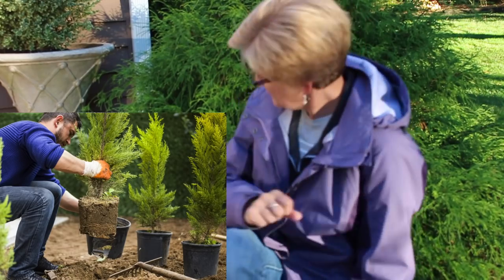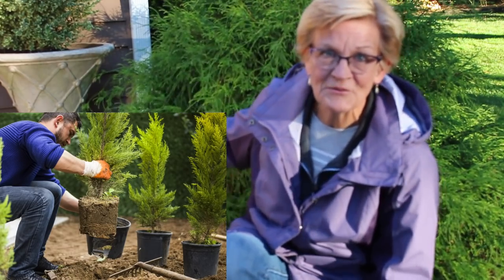Getting the garden ready for Winter/Garden Style nw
Had some technical difficulties but I think I got the bugs worked out. Get some tips on how to get your garden ready for winter.
Your host and Nursery owner Debbie Cassidy
Sunnycrestnursery.com